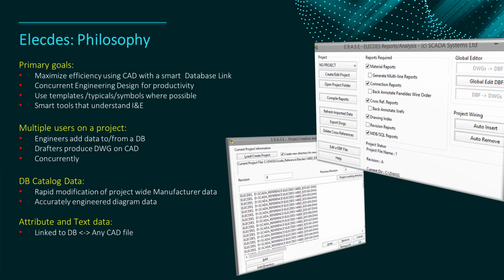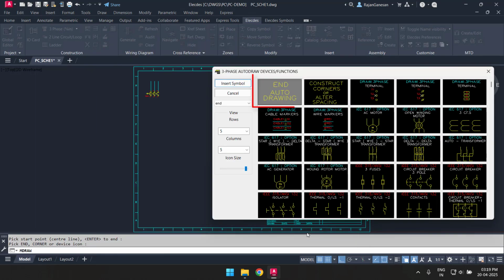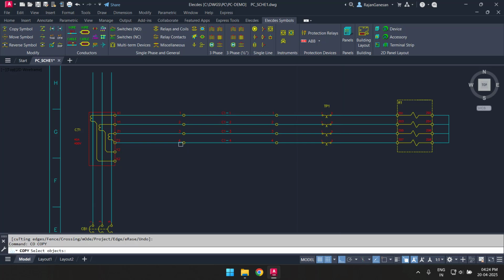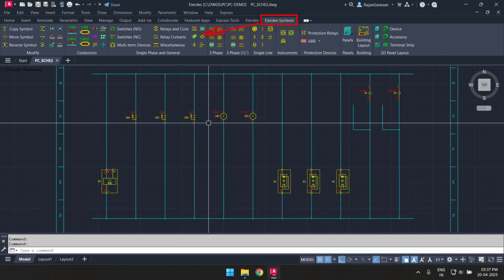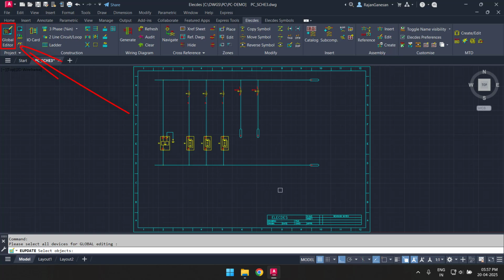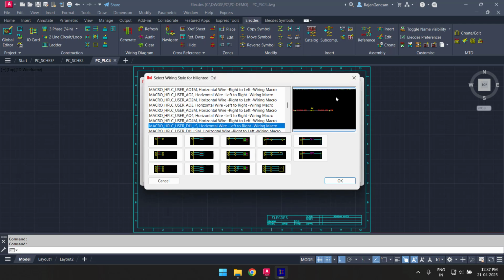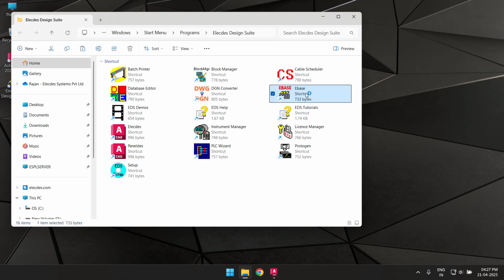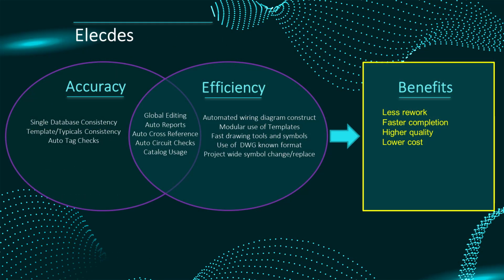Elecdes Protection & Control Demo - Imperial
See how Elecdes streamlines the design of protection and control circuits. With automated tools and smart libraries, you can quickly produce P&C schematics, wiring diagrams and more with precision and accuracy.

0:00 - Intro
3:54 - Setup
5:29 - 3 Phase Bus Diagram
23:56 - Cross Referencing
24:24 - Project Navigation
27:00 - PLC Card
29:33 - Wiring Diagram
31:53 - Live Materials Table
33:26 - Ebase
34:55 - Reports
36:00 - Formatted Reports
37:34 - Outro Summary